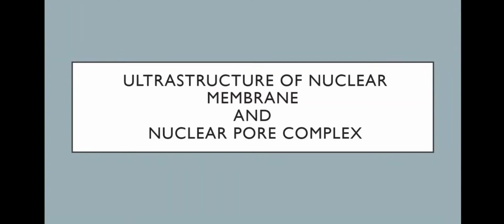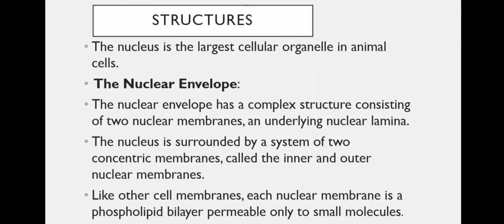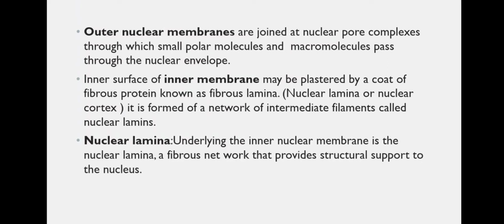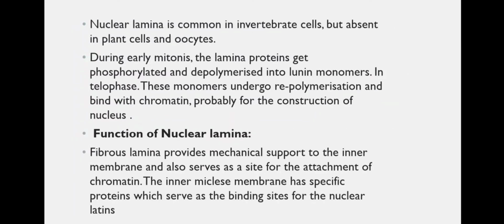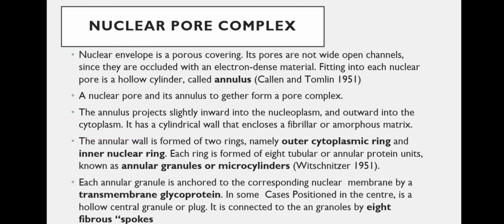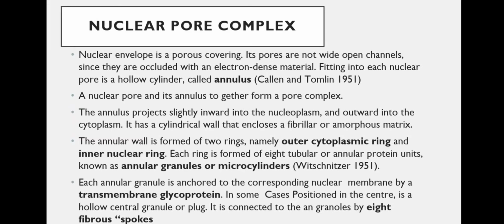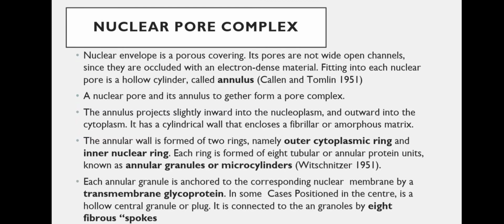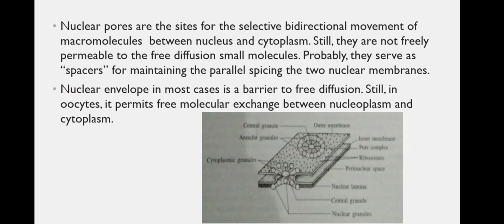AswathiAS StructureOf Membrane&NuclearPoreComplex